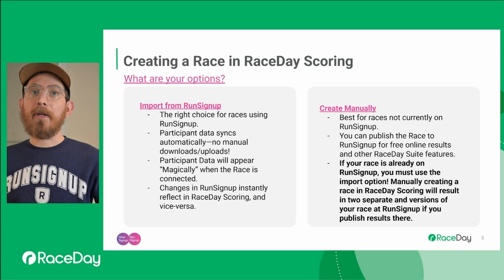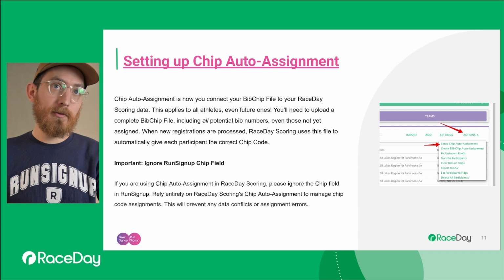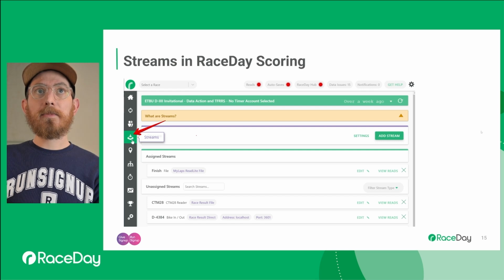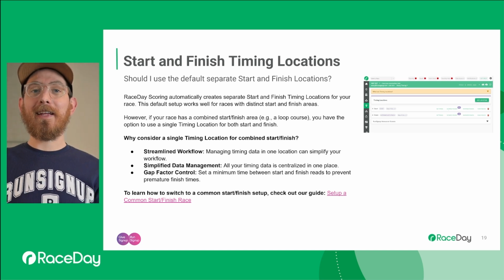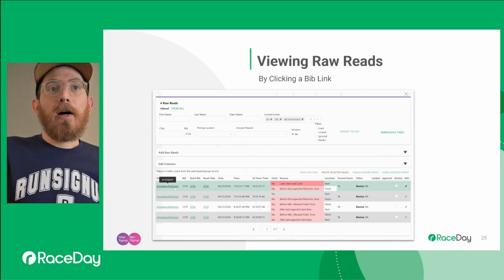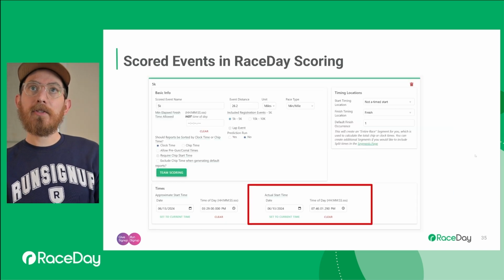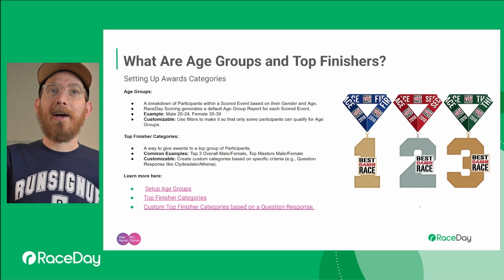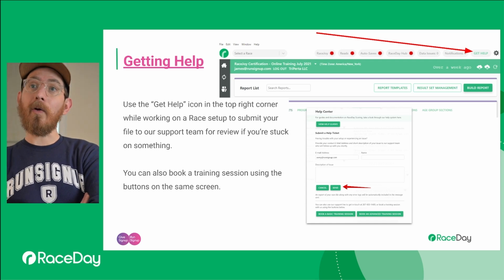RaceDay Scoring Introduction - 2025